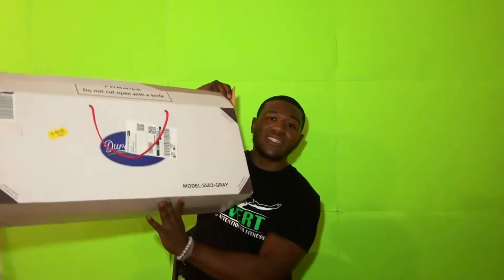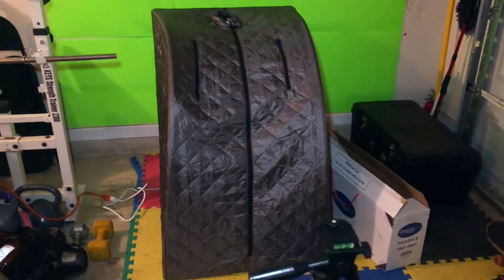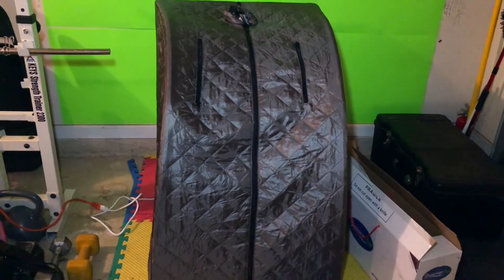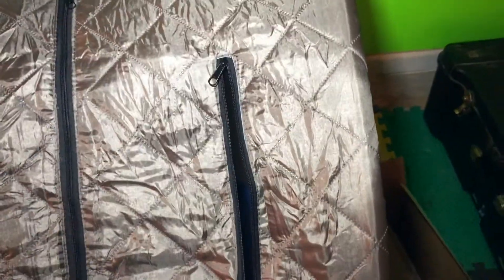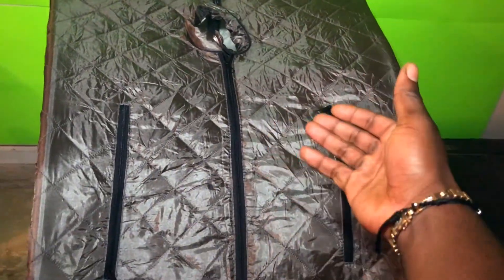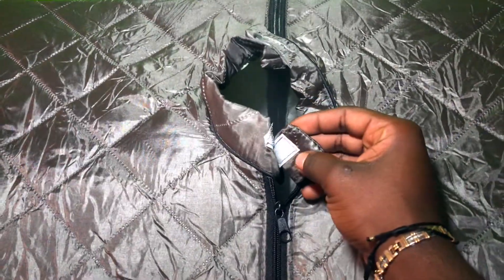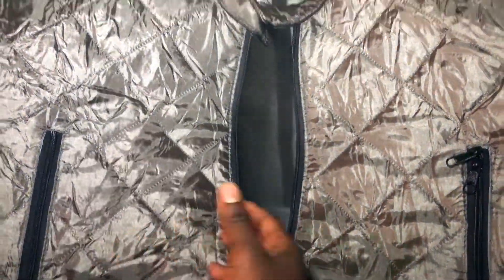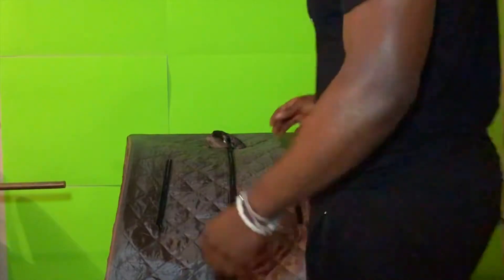In Home Sauna from Durasage : KEY TO FAT LOSS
PLEASE LET ME KNOW WHAT CONTENT YOU WOULD LIKE TO SEE!
My Youtube will consist of videos on tips for eating, stretches, resistance training, and so much more!